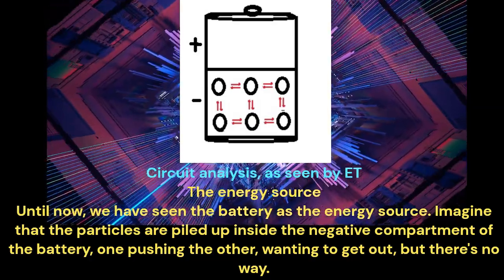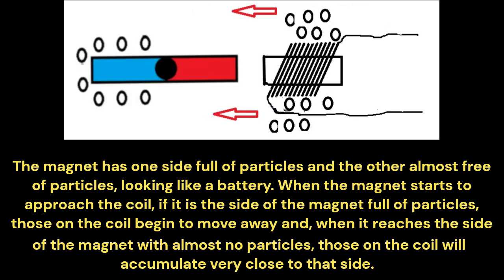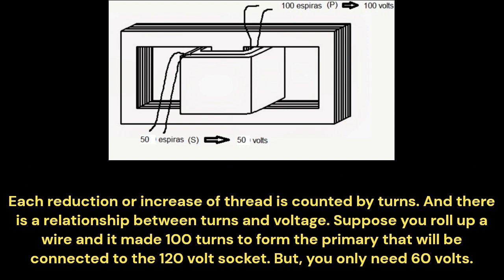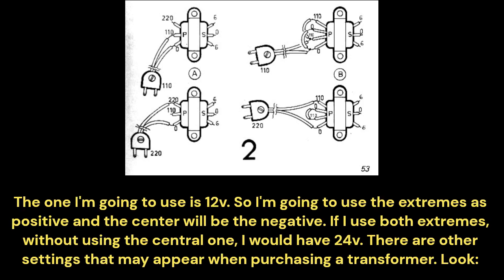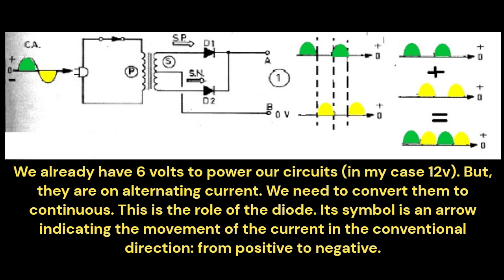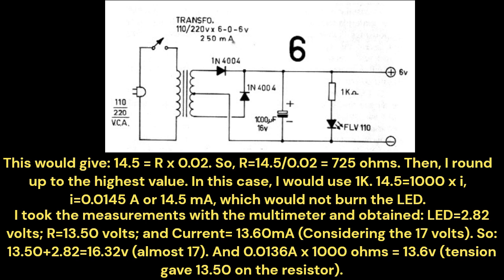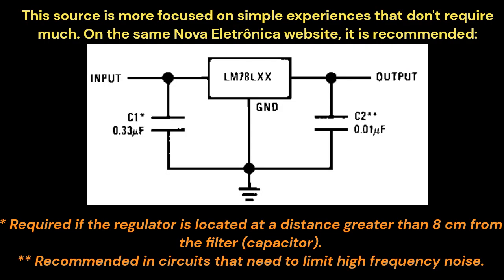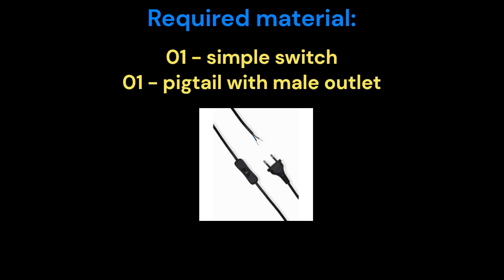003-BAB 03 01 - Mini power source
This practice is part of magazine number 03 of Bê-a-Bá da Eletrônica (Bêda Marques and KAPROM).

This video was made using Clipchamp software and is available on the ET